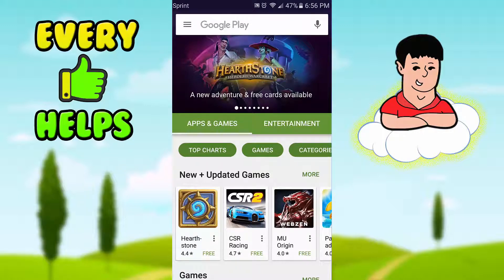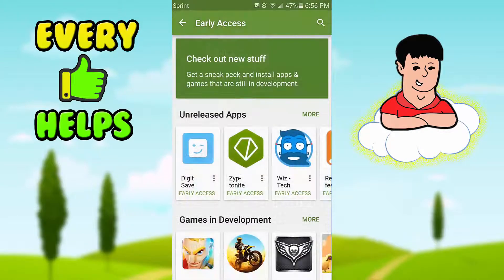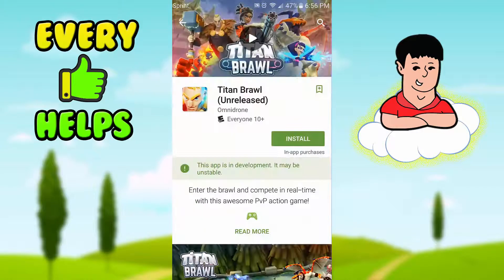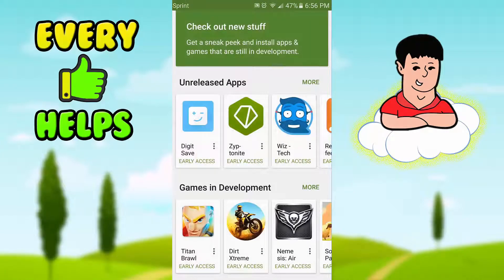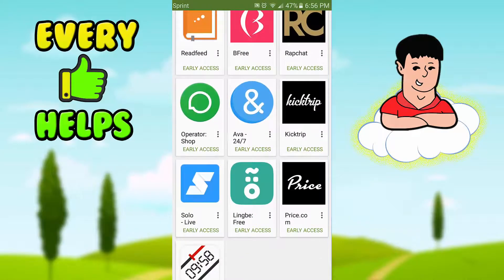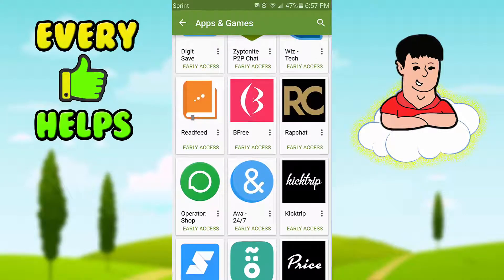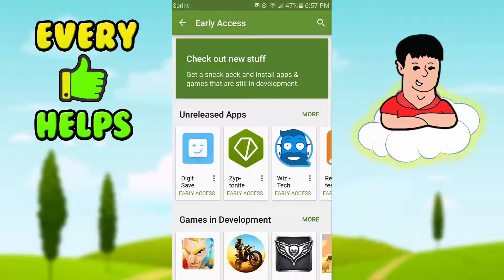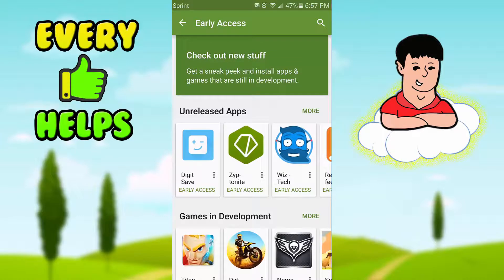How to get Early Access to Unreleased Apps on Google Playstore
Guys just making this simple video to show how you guys can download unreleased apps and games in the google playstore for Android. It is really simple just watch the video. This will help the developers of the apps and games get feedback so they can make their apps and games a lot better for it comes out in the playstore.

If you enjoyed leave a like and subscribe I always upload daily I make videos because I love making vids despite having a busy college life and not the best PC Thanks for Watching.

- Sir Luis
Support by following me on .